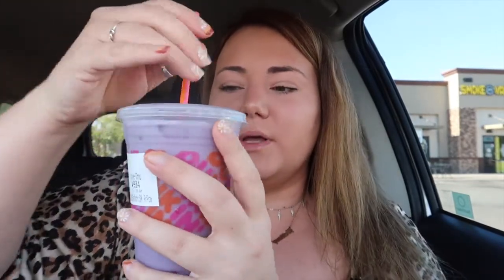NEW DUNKIN 2021 SUMMER MENU ITEMS | Coconut Refreshers + Bacon Avocado Toast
Also the added Bacon Avocado toast to their menu!!

1. comment your instagram handle down below so I can contact you
2. Ends Sunday 10 pm est
3. 18 or older or have your parents permission

Use my codes to save some $$$
about me
♥ 25
♥ phx, arizona
♥ camera ‣ canon g7x II